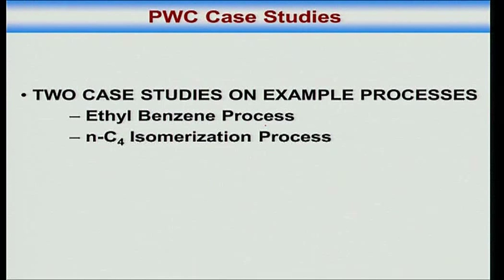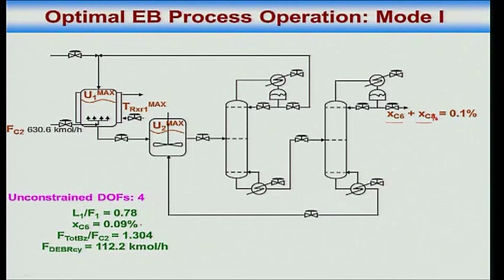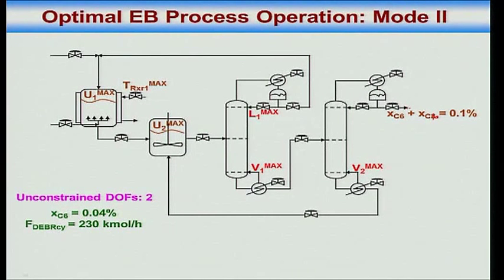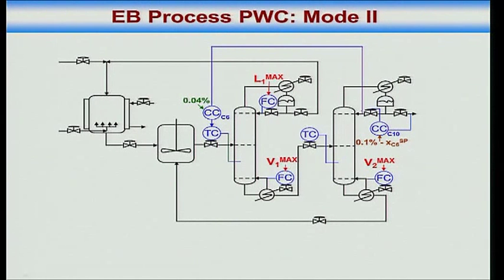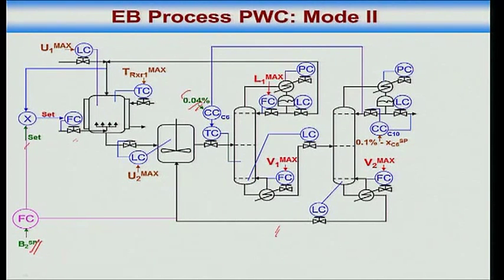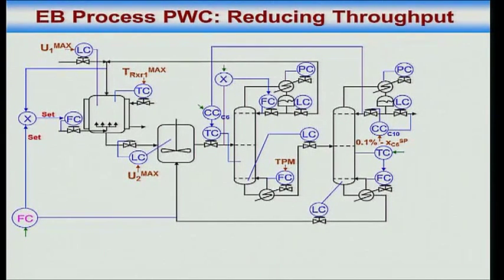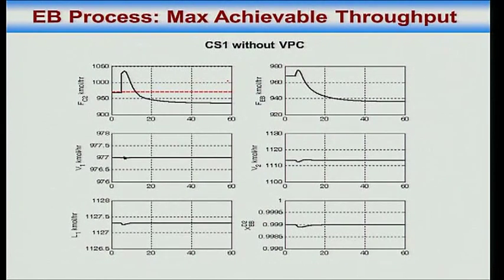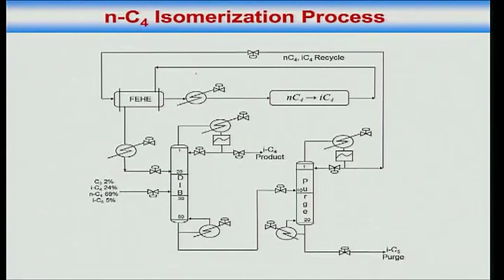Mod-01 Lec-38 Ethyl benzene process case study